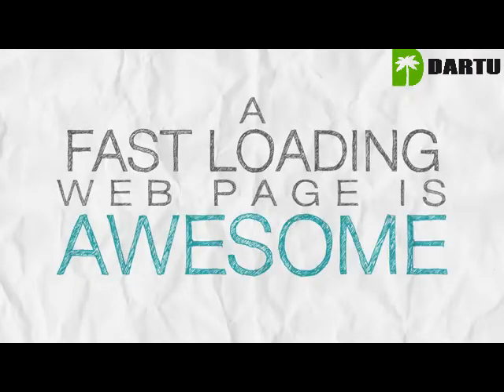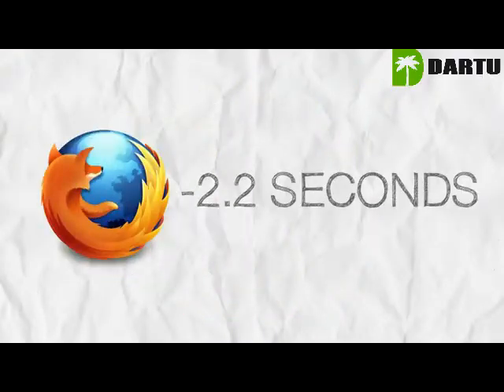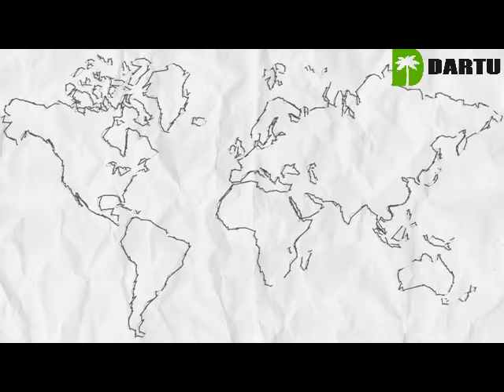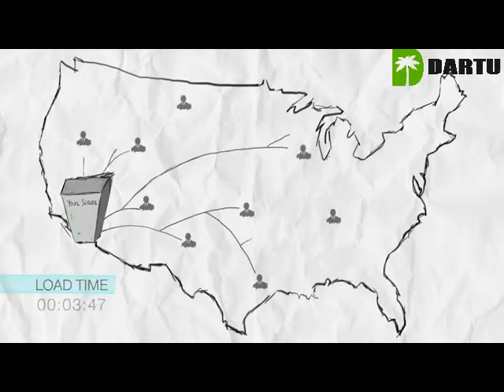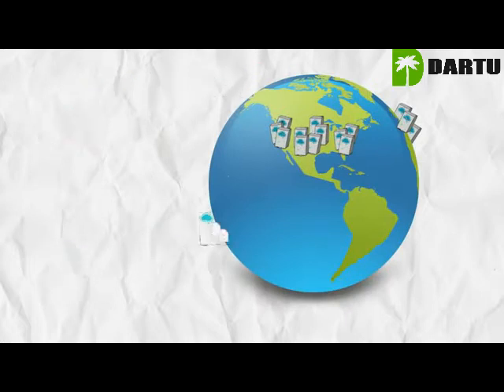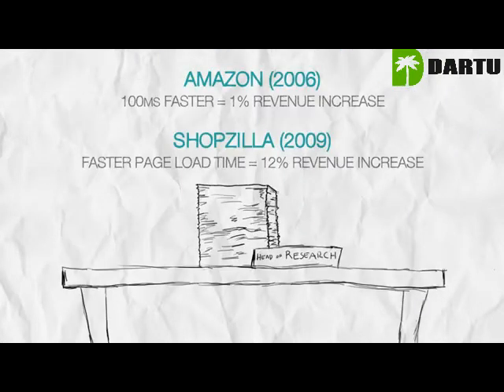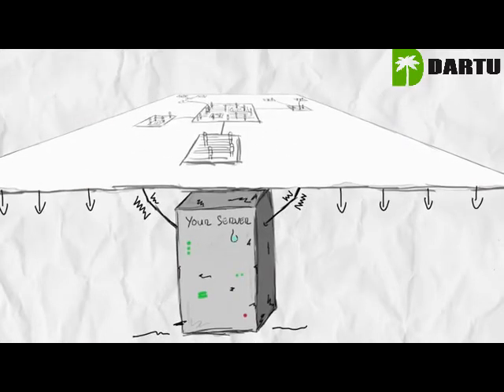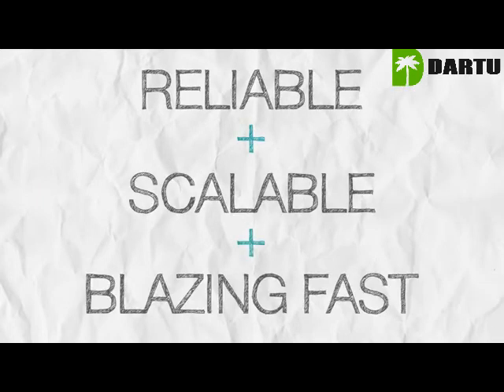How the Content Delivery Network works!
Check out our video that gives you a quick overview on how our CDN works.